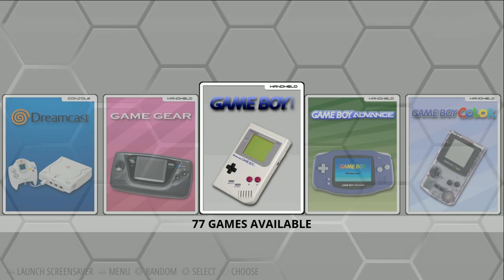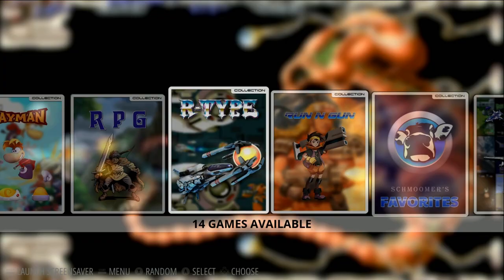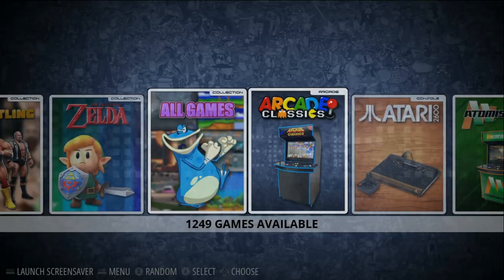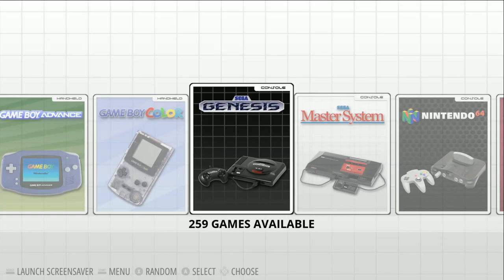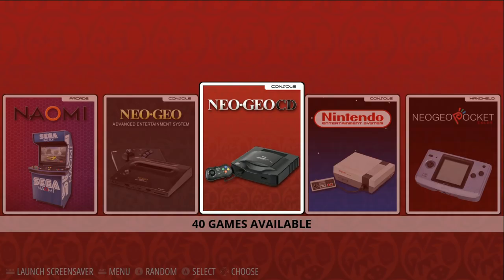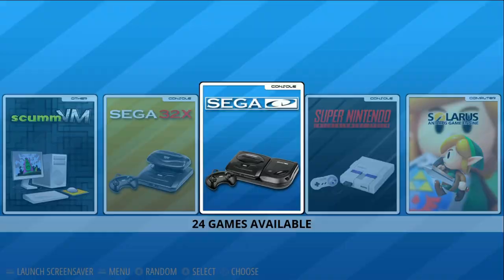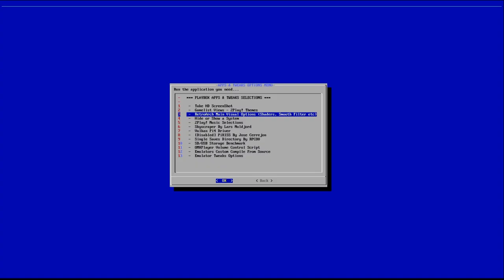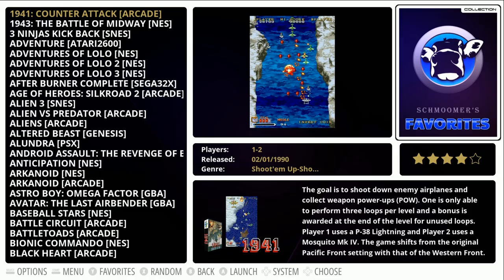Hand Selected Retro Games Raspberry Pi 4 Gaming - 256GB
Schoomer drops this updated hand selected ALL games working 256gb raspberry pi 4 image. Lets check it out! The best of the best games. All arcades running mame 2010, and lots of ps1 and sega dreamcast.

Build: Schmoomer's Shepherd's Pie.rar
on backups.me

What you need:
256gb micro sd

512gb micro sd
400gb micro sd
256gb micro sd
128gb micro sd
64gb micro sd
32gb micro sd